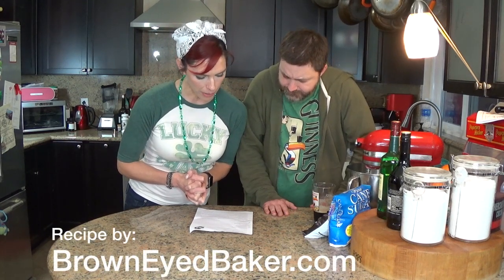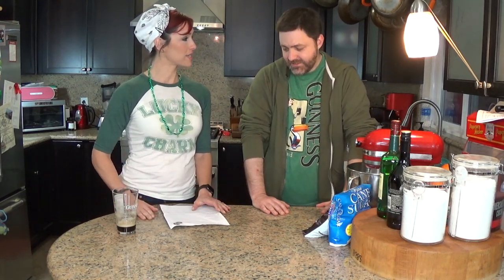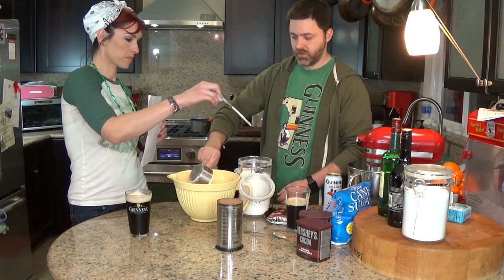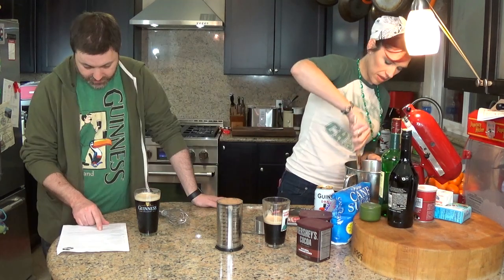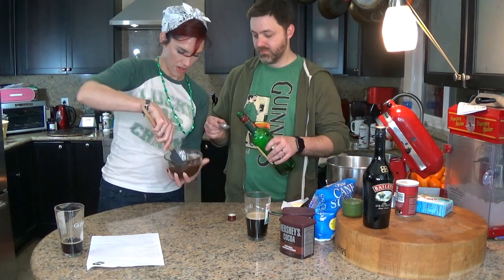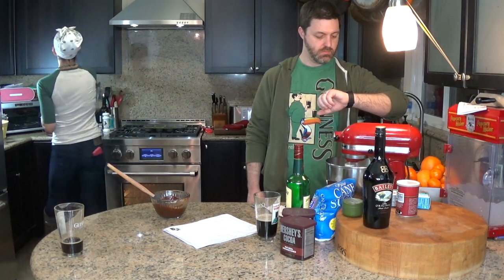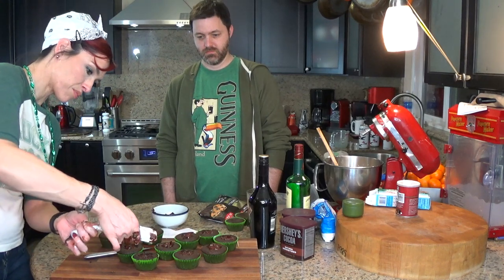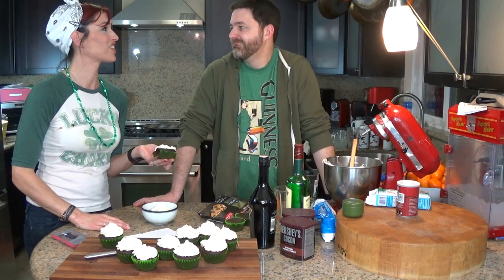St. Patrick's Day Irish Car Bomb Cupcakes, Guinness, Jameson, and Bailey's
Guinness chocolate cupcakes with a Jameson ganashe, topped with Bailey's Irish Cream butter cream frosting.  The best cupcakes ever!
I got this recipe from BrownEyedBaker.com